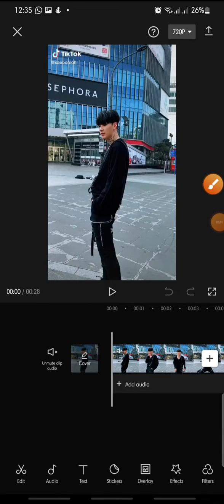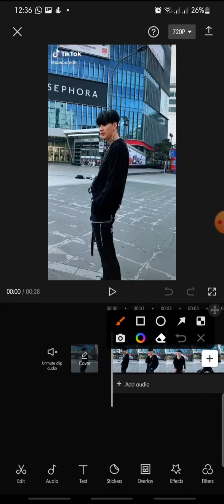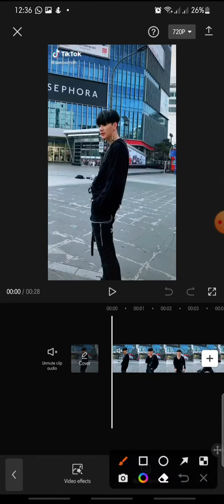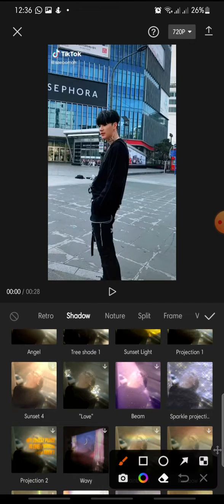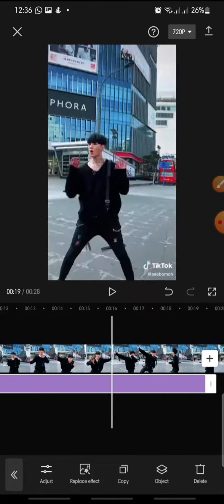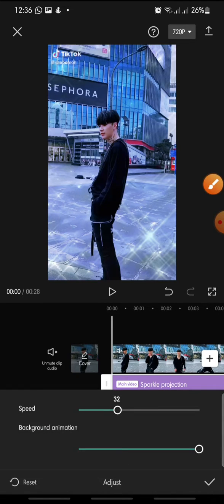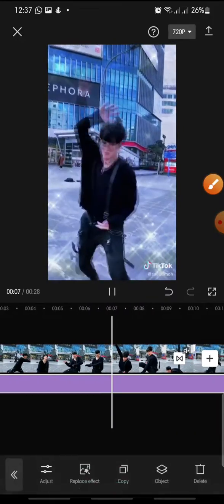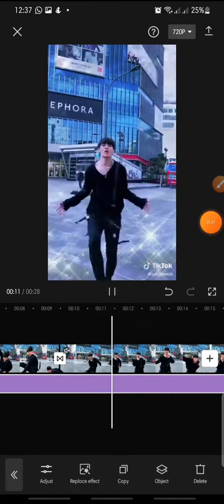How To Add Sparkle Projection on CapCut Apps || Tutorial NEW UPDATE August 2022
Follow these steps if you wanna edit your video on Capcut